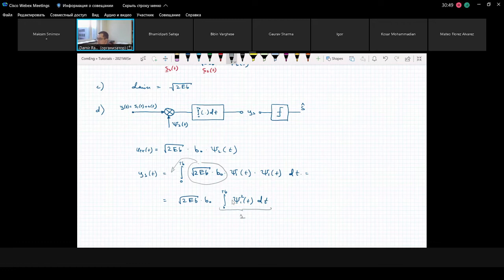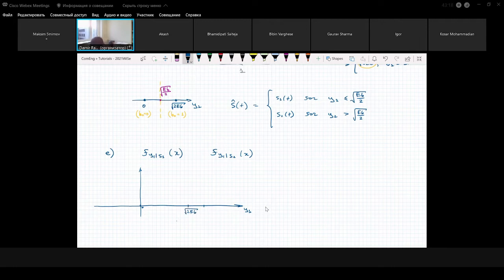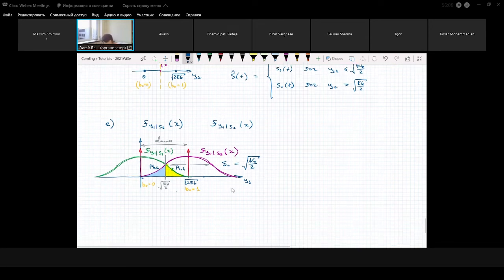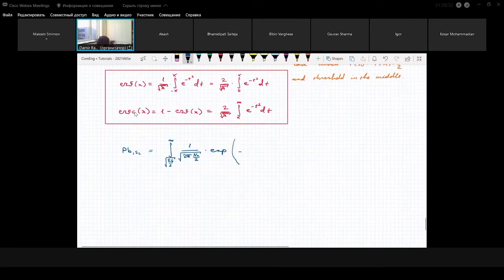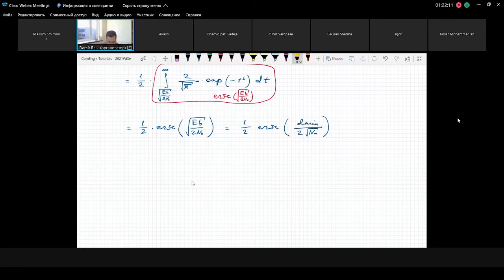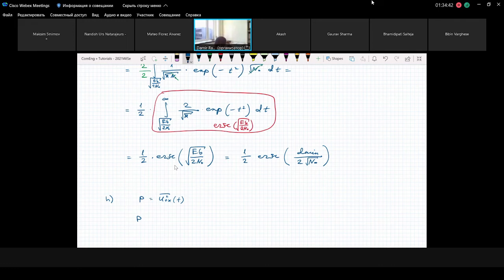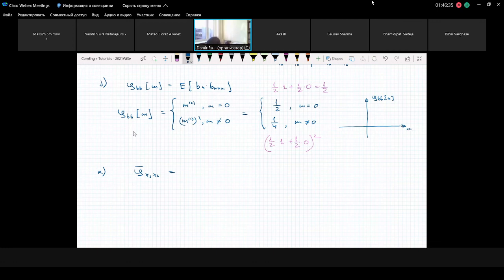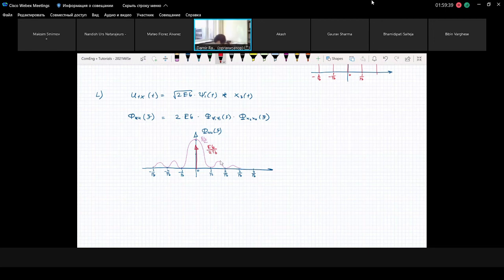Practice 11. Communication Engineering.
Husband and wife - one so la la